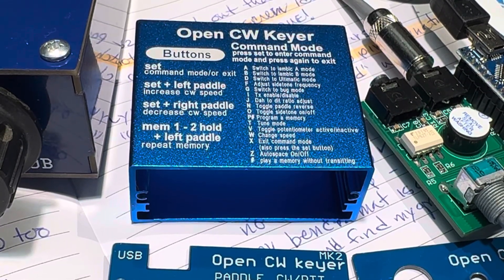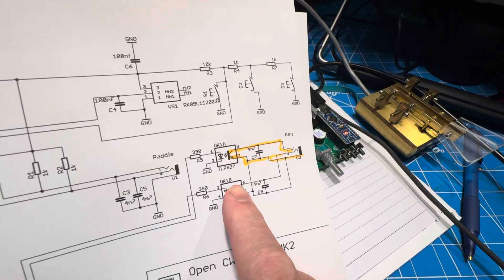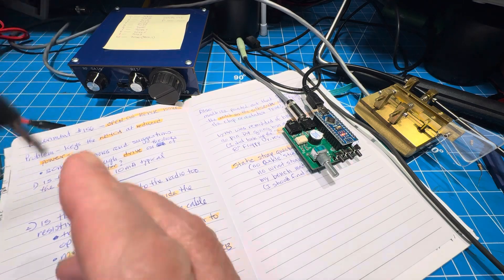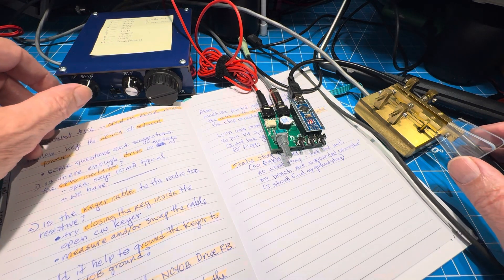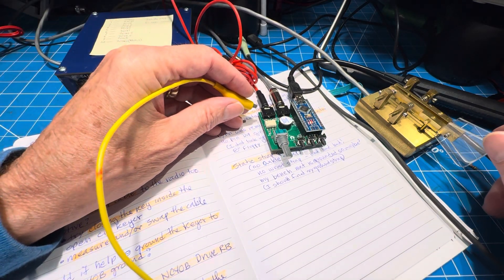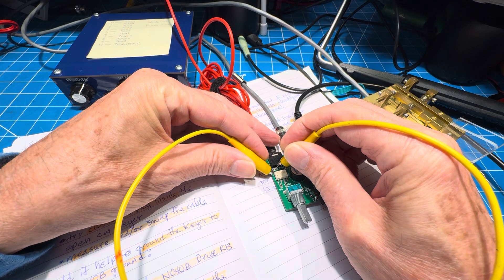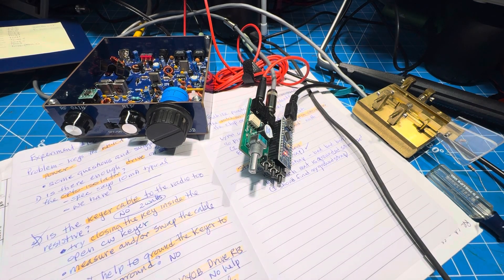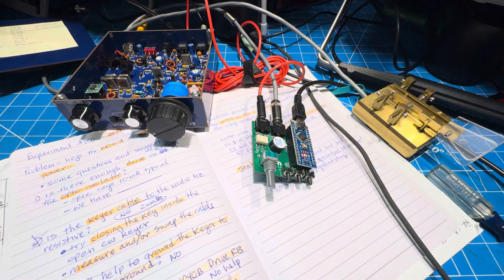Open CW Keyer Build - Eliminating things that it isn’t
Thanks to all for the suggestions about Norcal 40B possible bad cable, possible bad grounding, possible bad and/or fake resistors so let’s check a few of these things out!￼

73,
Bruce

Oh, and if you guessed the scope probe ground wire had come disconnected… that was it!